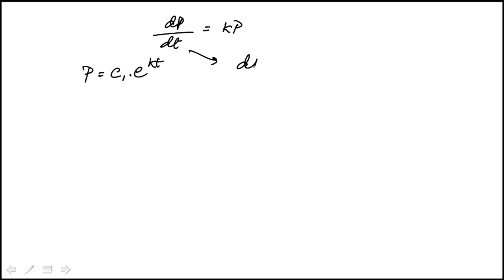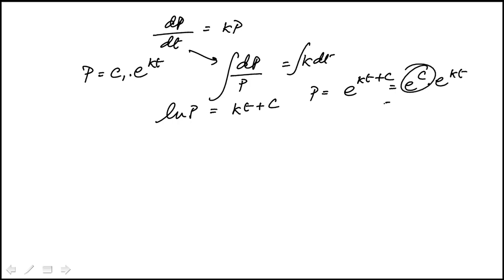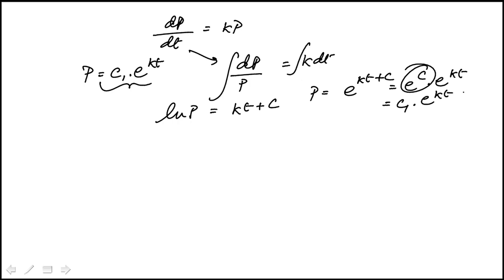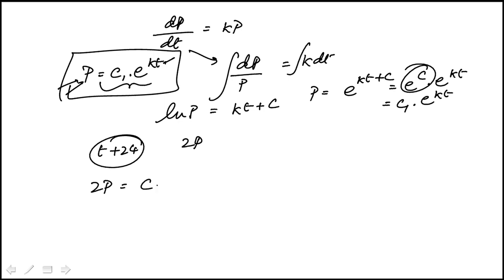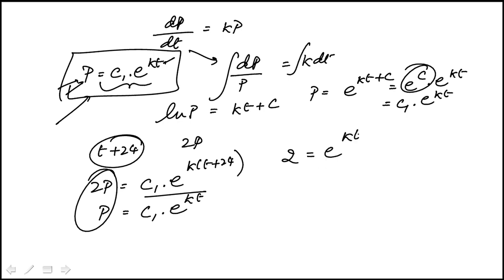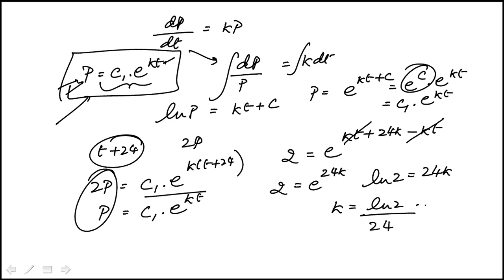Q58 2020 Calculus CLEP Official Study Guide